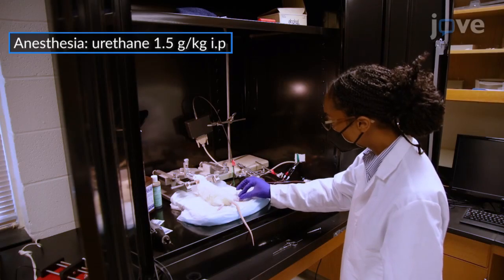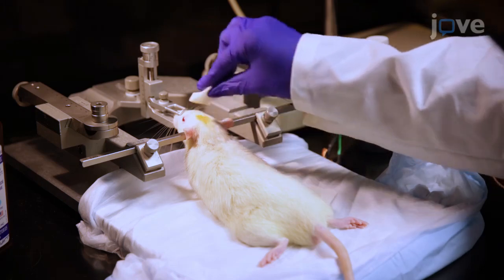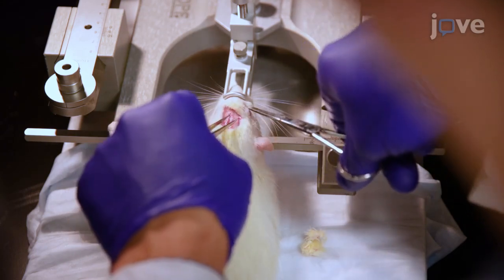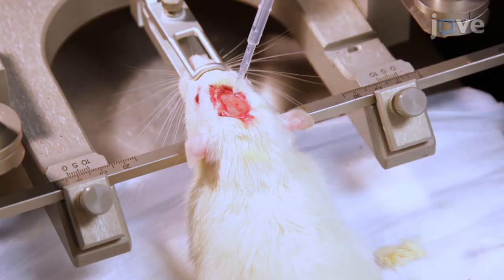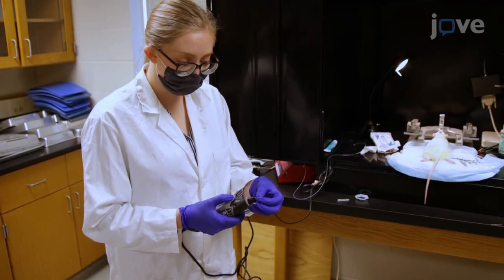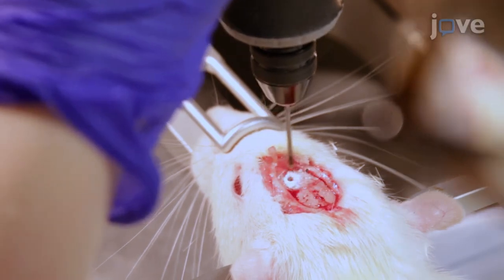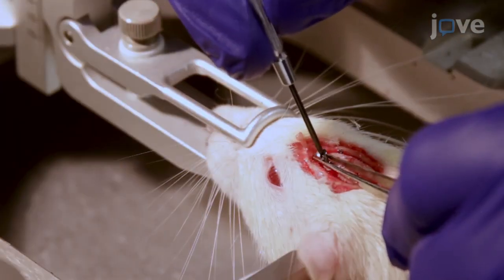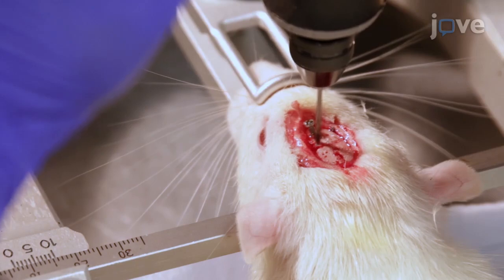3D Model of Dendritic Spines with Synaptic Plasticity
Combined Infusion and Stimulation with Fast-Scan Cyclic Voltammetry (CIS-FSCV) to Assess Ventral Tegmental Area Receptor Regulation of Phasic Dopamine -  a 2 minute Preview of the Experimental Protocol

Robert J. Wickham, Makenzie Lehr, Lauryn Mitchell, Nii A. Addy
Elizabethtown College, Department of Psychology; Yale University, Department of Psychiatry; Yale University, Department of Cellular and Molecular Physiology;

The goal of this protocol is to directly manipulate ventral tegmental area receptors to study their contribution to subsecond dopamine release.